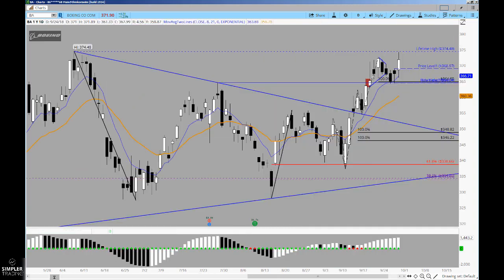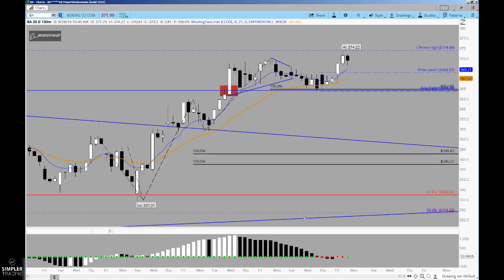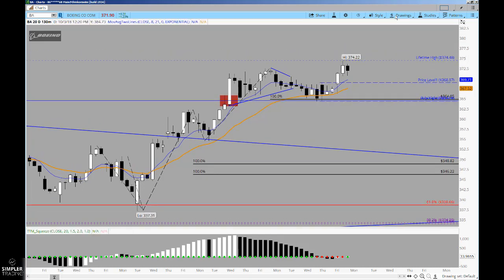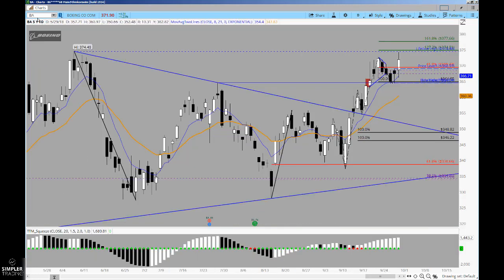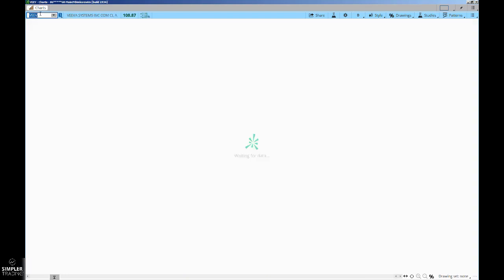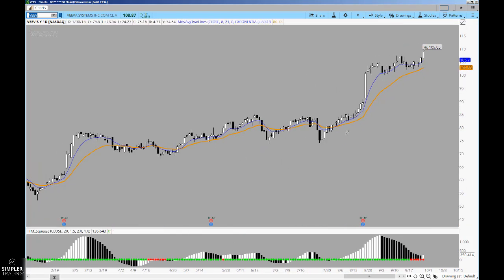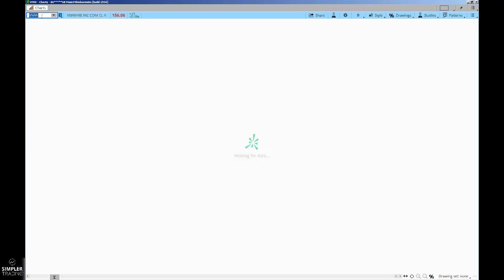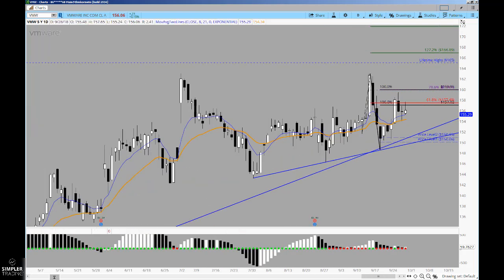Options: A Few of My Favorite Squeezes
With the market at new highs, it can be tough to know where there's still good opportunities. Using this signal, in this way, is one of the most helpful ways I know to answer that question.